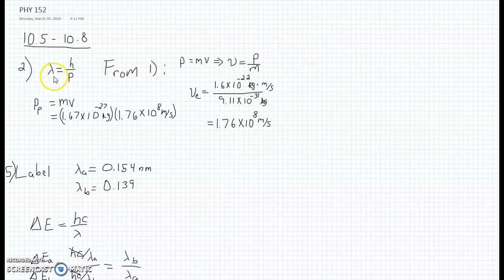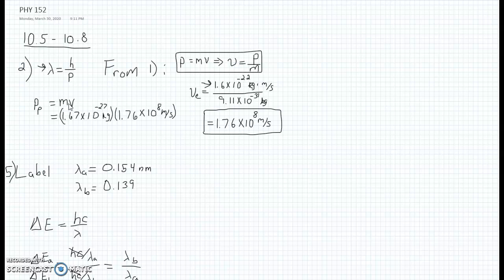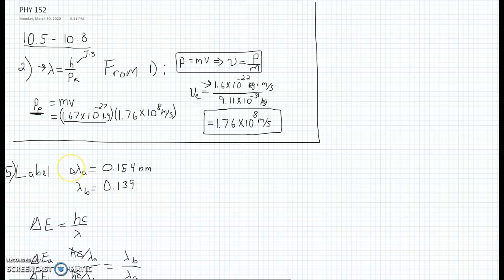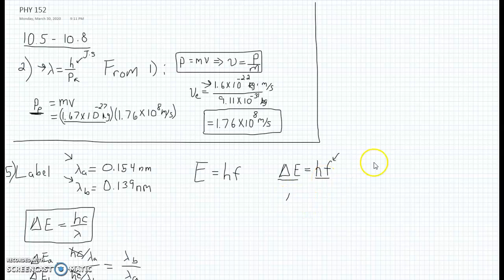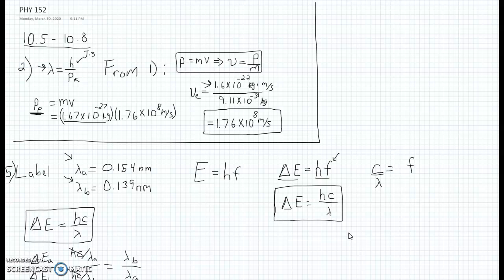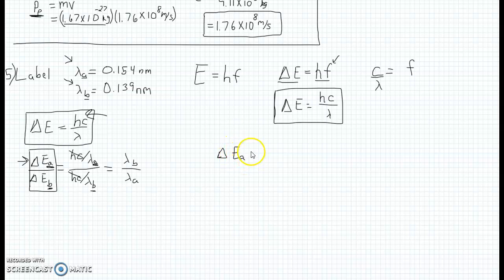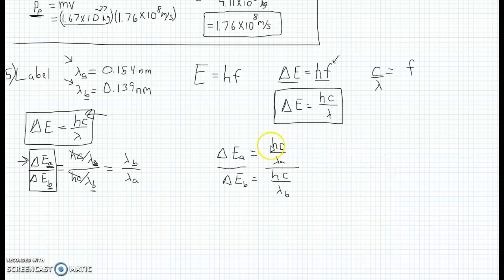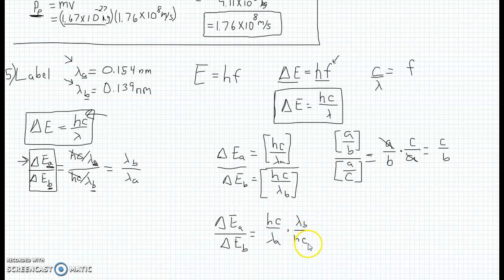PHY 152 Homework 10 Help